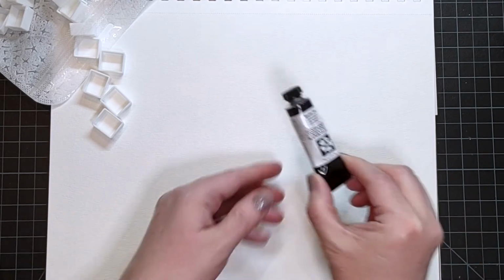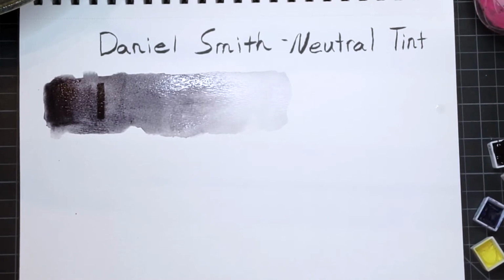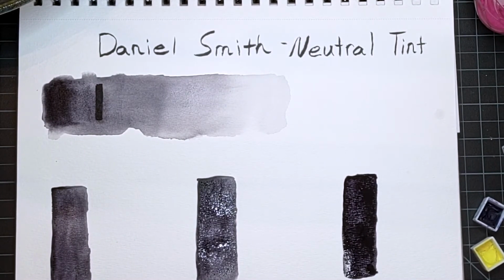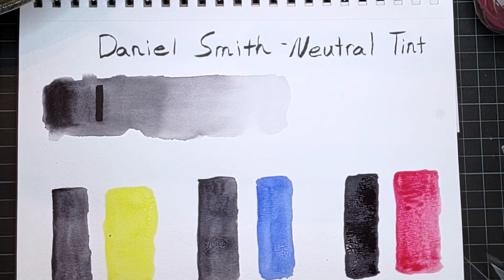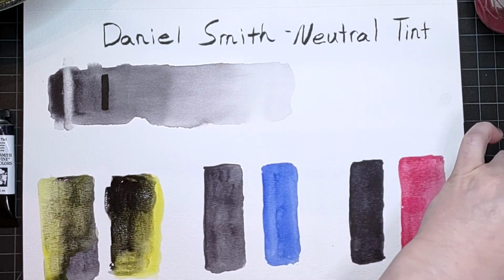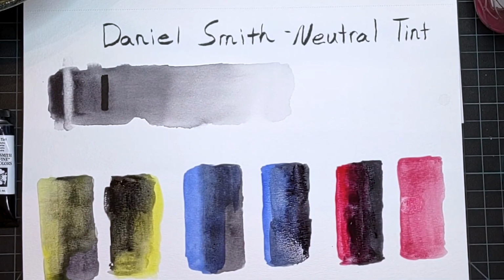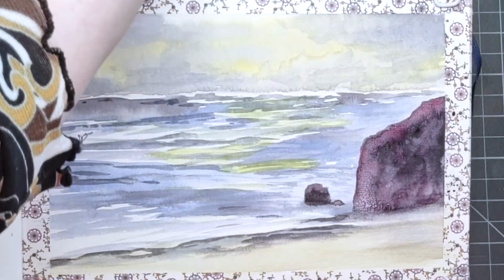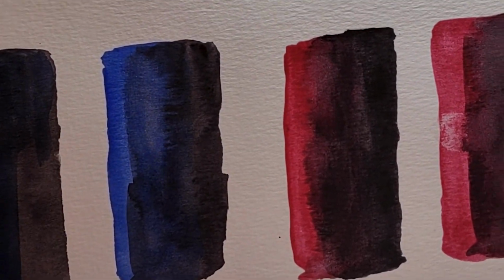Daniel Smith Neutral Tint Watercolor Review and Seascape Painting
In this video, I review and swatch out some color mixes of the Daniel Smith Neutral Tint watercolor paint. I also create a quick seascape painting using a limited palette in my watercolor journal.

Daniel Smith Neutral Tint
My Studio Favorites